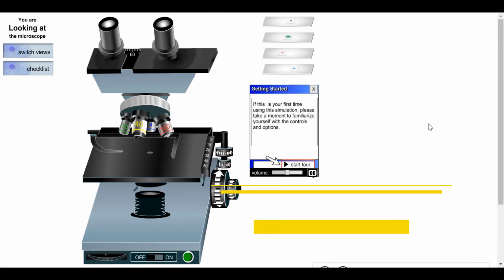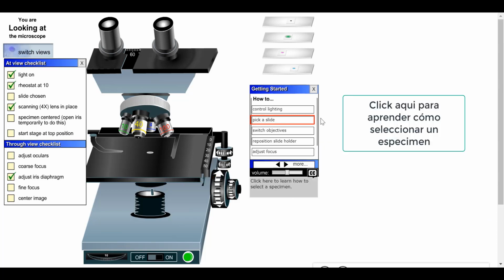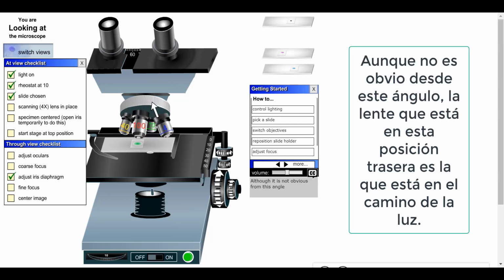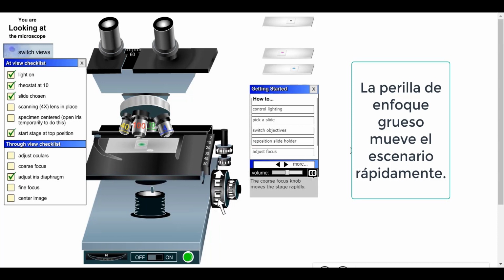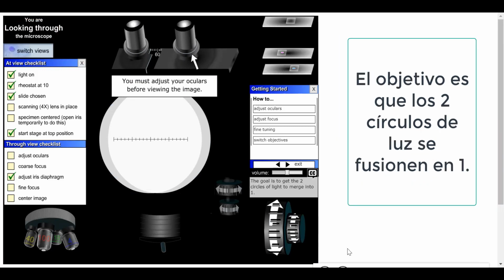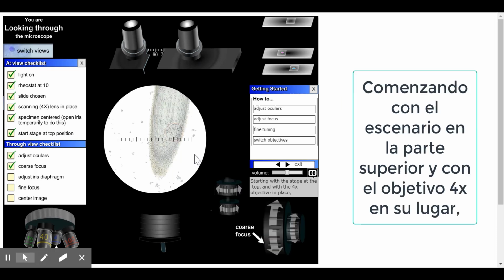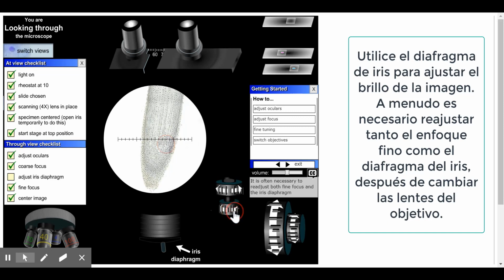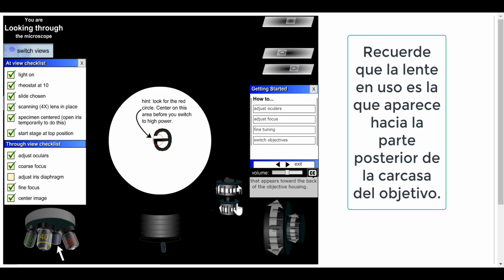Simulador de microscopio, de la UD (subtítulos en español)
Simulador virtual de microscopio de la universidad de Delaware.
Hice la traducción del tour, a modo de tutorial para realizar la práctica de Microscopio, de forma virtual.
BIOLOGÍA 1
COBACH 24
MTRA. ZORAIDA GPE. MARTINEZ